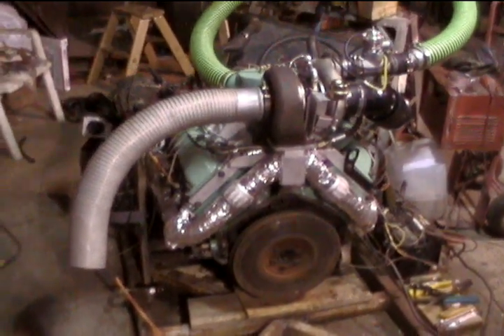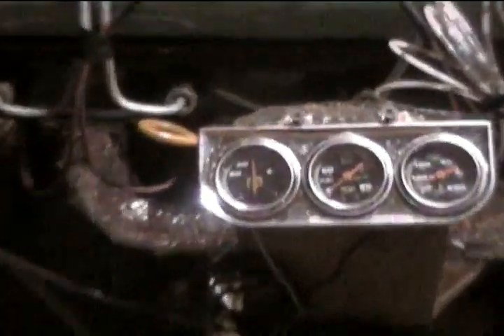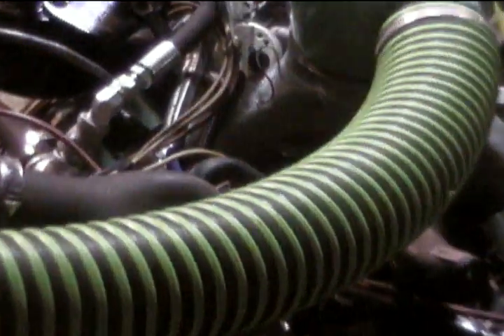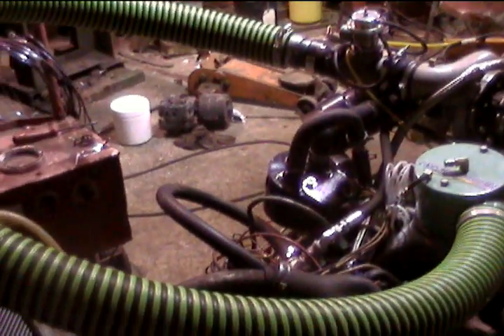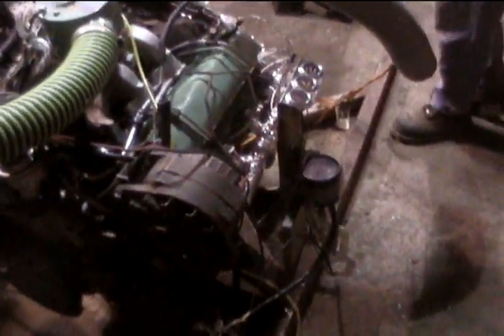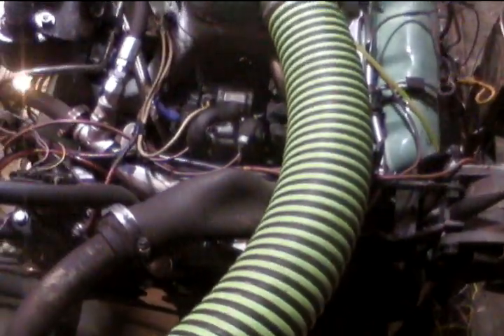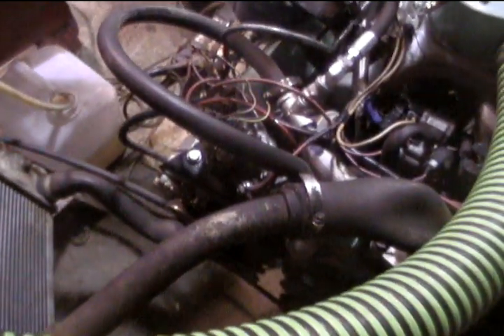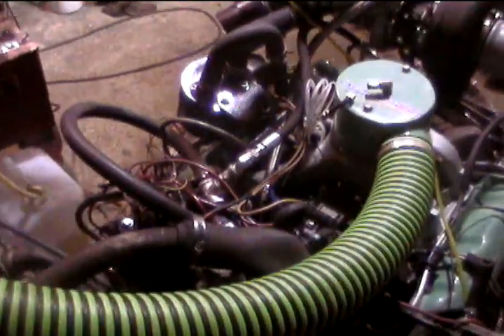6.5l turbo diesel with 18:1 compression pt. 1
its us just explaining all the mods to our 6.5l turbo diesel.